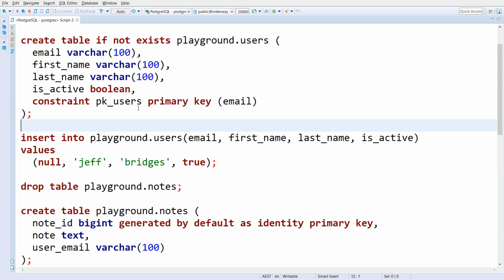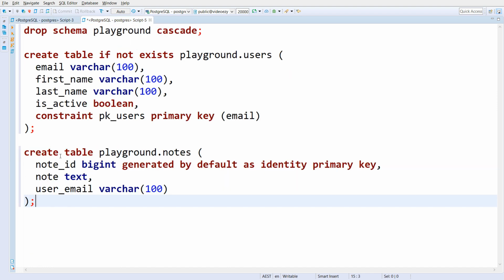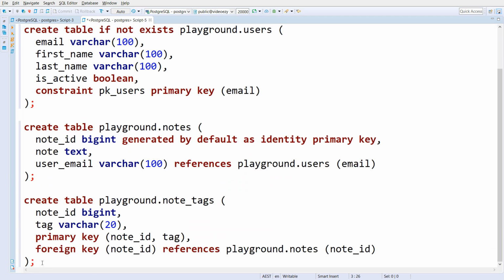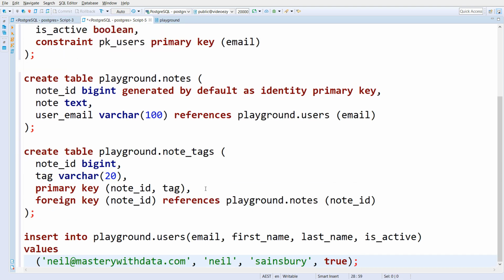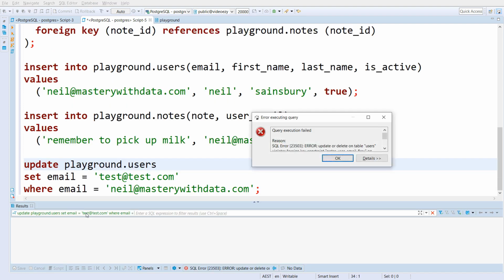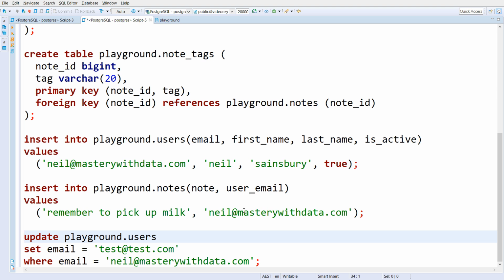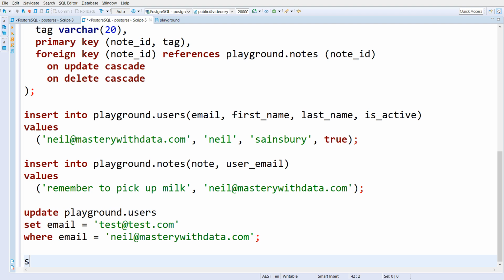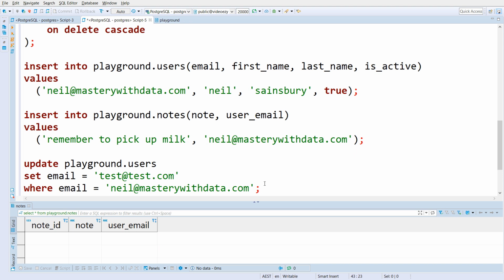45 - Foreign keys | Mastery with SQL